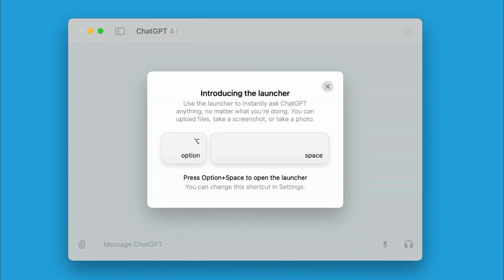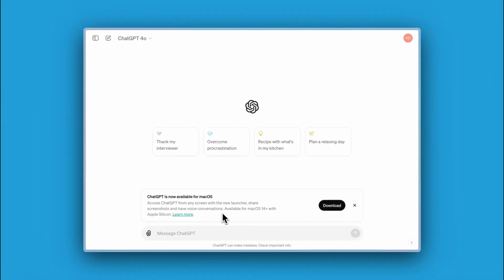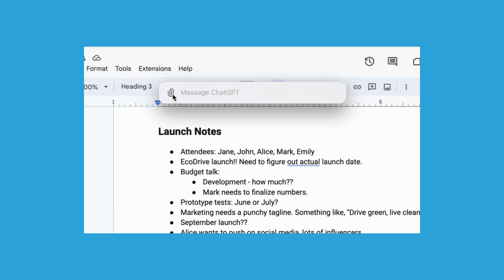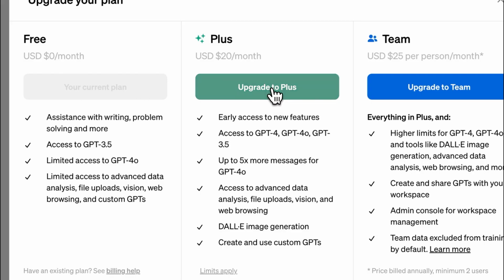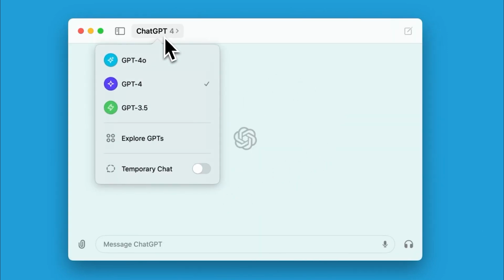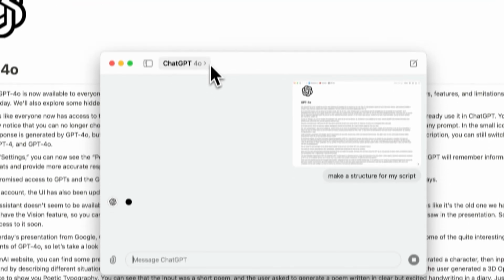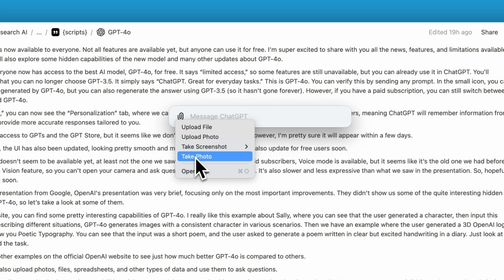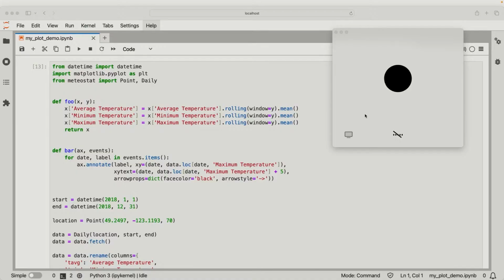ChatGPT Desktop App: First Look & Must-Know Features!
🎉 Exciting News! First Look at the ChatGPT Desktop App! 🎉

I finally got access to the new ChatGPT Desktop App, and in this video, I'm sharing my first impressions and key features! 🚀

🔍 What You'll Learn:
• How to download and use the ChatGPT Desktop App
• Why it’s better than the web version
• Current limitations and what’s missing
• Useful use cases for the desktop app

💡 Highlights:
• Easy access with hotkeys for instant assistance
• Seamless screenshot integration for quick help
• Future updates: Vision and Voice Mode coming soon!

👉 Why Watch?
Discover how the ChatGPT Desktop App can boost your productivity and see why it’s worth the wait for upcoming features. Whether you're using Notion, working on documents, or browsing, ChatGPT is now more convenient than ever!